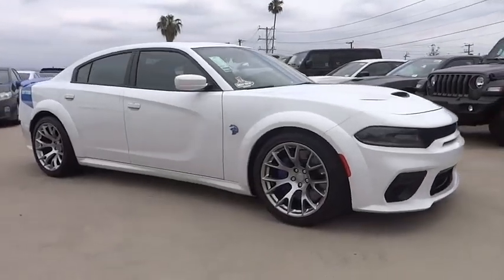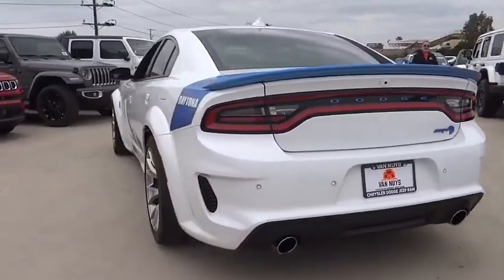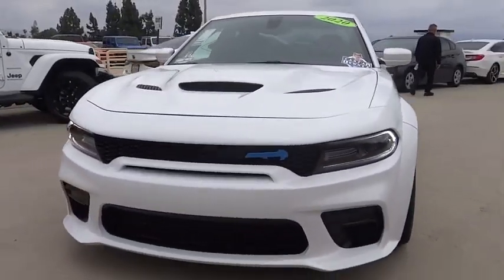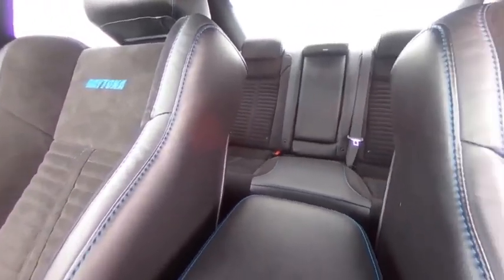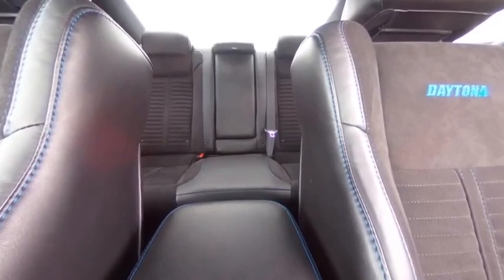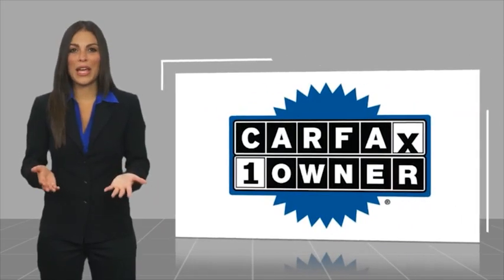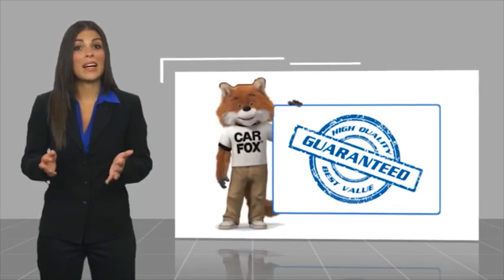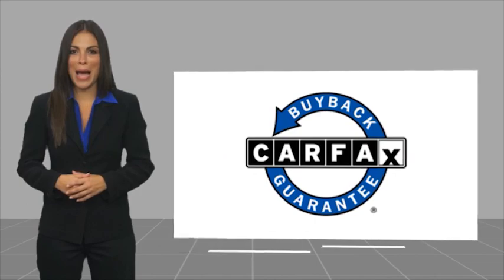2020 Dodge Charger VAN NUYS LOS ANGELES SAN FERNANDO VALENCIA CANOGA PARK TV17574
2020 Dodge Charger SRT HELLCAT RWD

RUSSELL WESTBROOK CHRYSLER DODGE JEEP RAM PROUDLY SERVICING VAN NUYS, LOS ANGELES, SAN FERNANDO, VALENCIA, CANOGA PARK, & SURROUNDING SOUTHERN CALIFORNIA LOCATIONS. THIS WHITE 2020 Dodge CHARGER IS EQUIPPED WITH A 6.2L Supercharged HEMI V8 SRT, AUTOMATIC TRANSMISSION, AND RECEIVES AN ESTIMATED 12 City/21 Hwy MPG. CONTACT RUSSELL WESTBROOK CHRYSLER DODGE JEEP RAM OF VAN NUYS TO SCHEDULE A TEST DRIVE AND TAKE THIS 2020 Dodge CHARGER HOME TODAY, OR VISIT OUR SHOWROOM CONVENIENTLY LOCATED AT 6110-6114 VAN NUYS BLVD VAN NUYS, CA 91401. STOCK #: TV17574 | 2020 Dodge Charger SRT Hellcat RWD ALLOY WHEELS POWER WINDOWS SECURITY SYSTEM 2020 Dodge CHARGER SRT HELLCAT RWD If you like a large selection, friendly service and easy financing then you'll love the fun atmosphere. Come visit us on auto row on Van Nuys Blvd. Open late 7 days a week. Clean CARFAX. This Vehicle is Located at: Van Nuys Chrysler Dodge Jeep Ram ; 6110 Van Nuys Blvd, Van Nuys CA 91401. Dealer Installed accessories are optional and may be purchased for an additional charge.All prices subject to government fees and taxes, any finance charges, any dealer document preparation charge, and any emission testing charge.While we make every effort to ensure the data listed here is correct, there may be instances where some of the factory rebates, incentives, options or vehicle features may be listed incorrectly as we get data from multiple data sources. PLEASE MAKE SURE to confirm the details of this vehicle (such as what factory rebates you may or may not qualify for) with the dealer to ensure its accuracy. Dealer cannot be held liable for data that is listed incorrectly. STOCK #: TV17574 | VIN: 2C3CDXL91LH106966 | 2020 Dodge Charger SRT Hellcat RWD ALLOY WHEELS POWER WINDOWS SECURITY SYSTEM Van Nuys Chrysler Dodge Jeep Ram